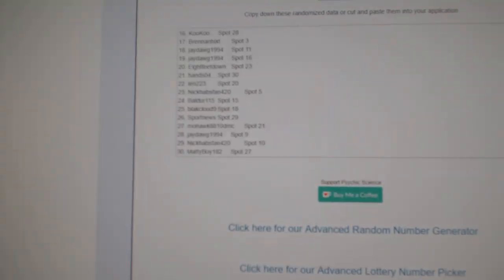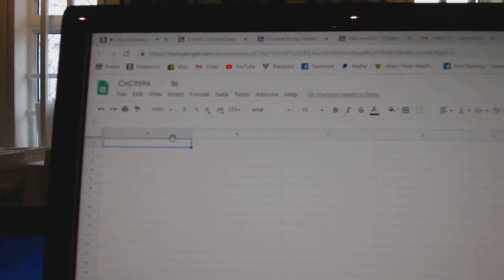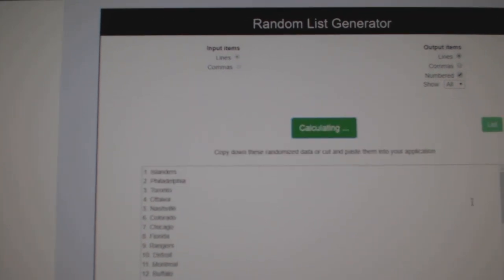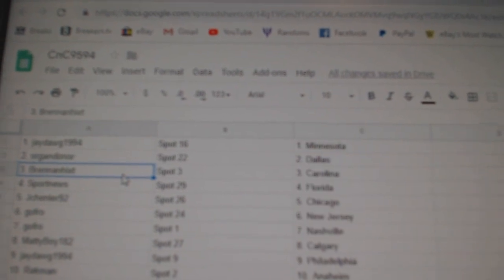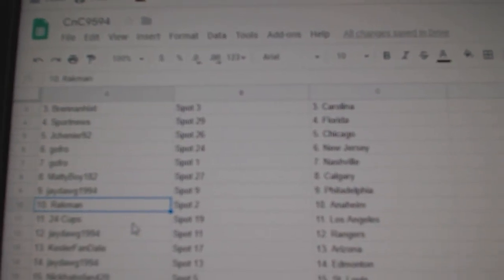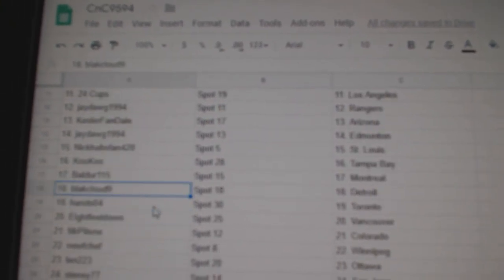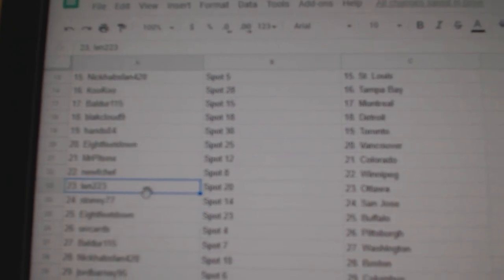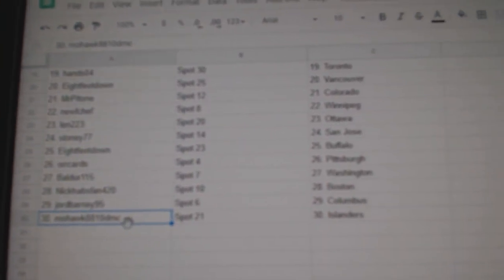Team Randoms - C&C GB #9594